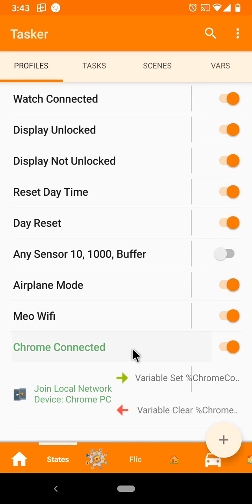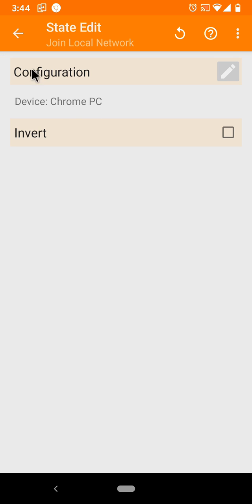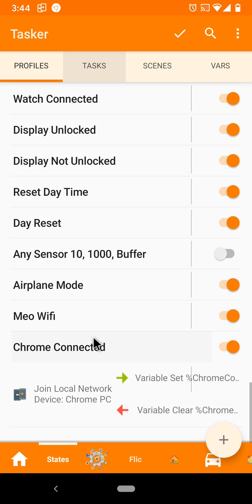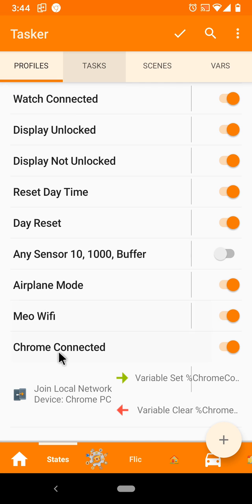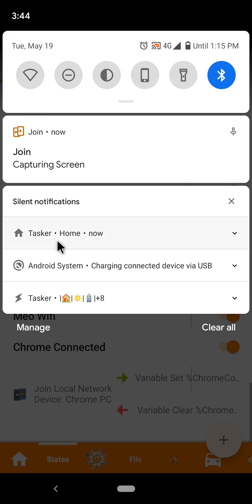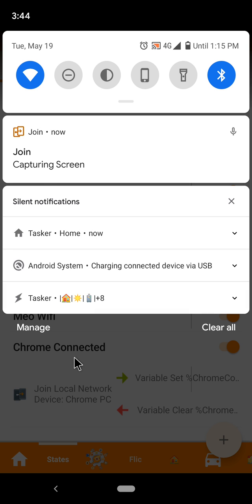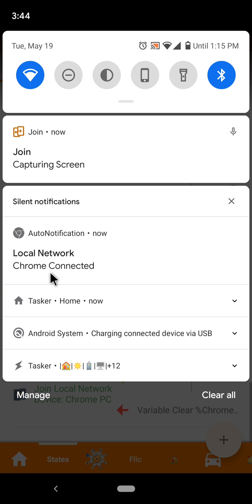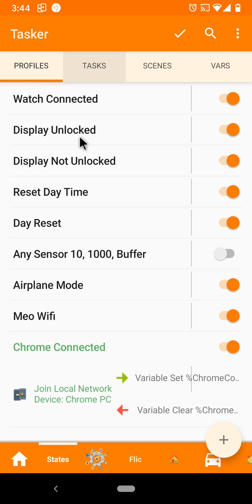Tasker and Join - Local Network State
In the beta!